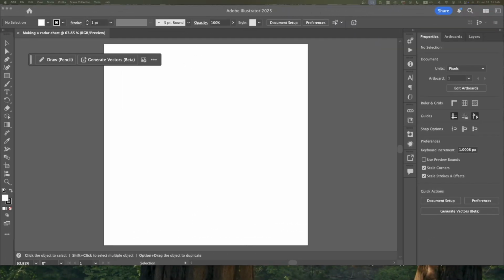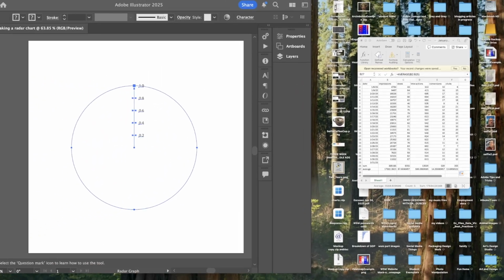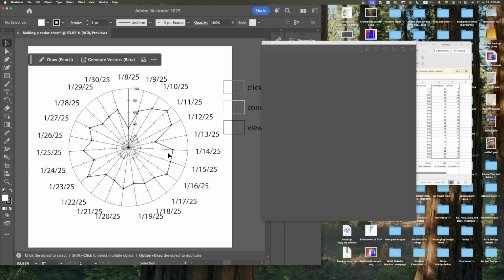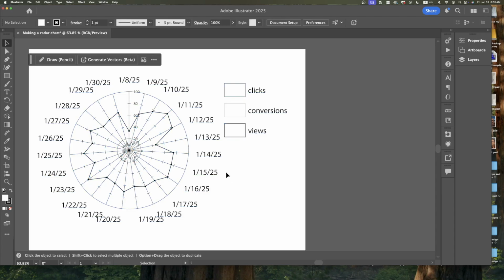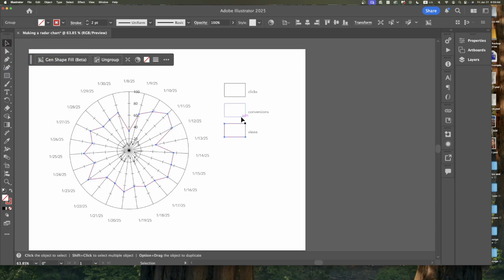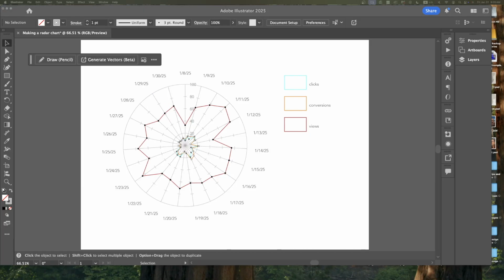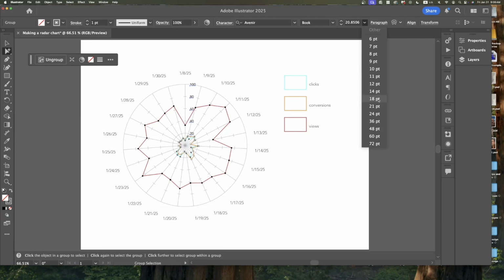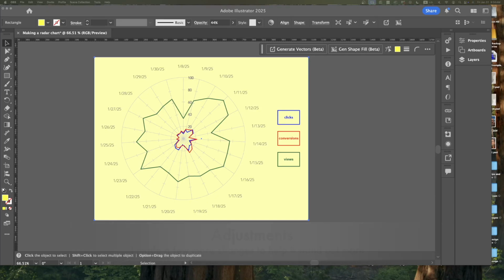Making a Radar Graph in Adobe Illustrator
This video was created as a tutorial for my GRA – 330 students at SNHU. In the video I go through the steps for making a radar graph based on three columns of data. I cover the early steps like getting started and importing the data. Then, once the data is uploaded, I ungroup and begin, making some adjustments to the text, colors, line, weight, background, and other things that are relevant to make the chart, both readable and attractive.